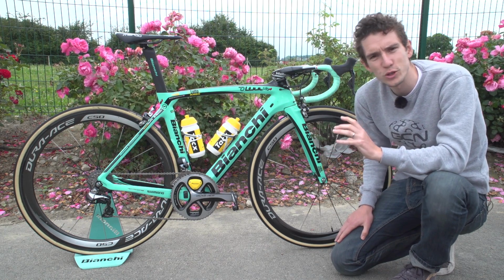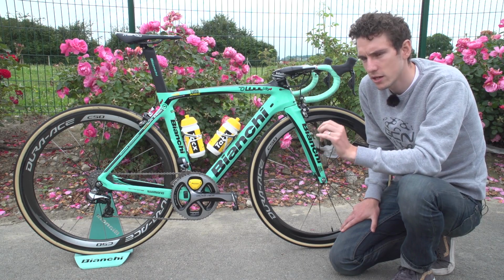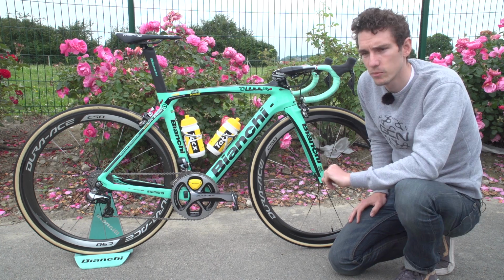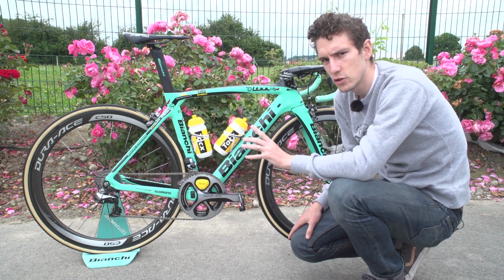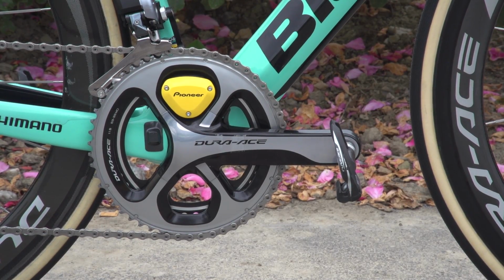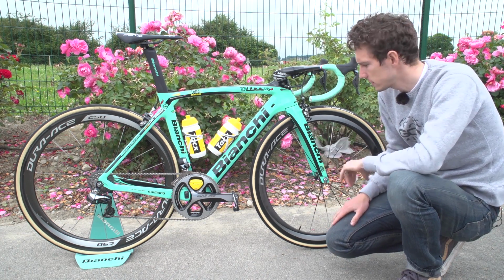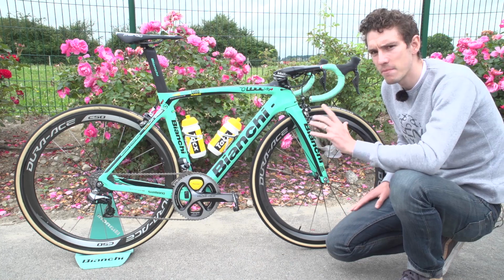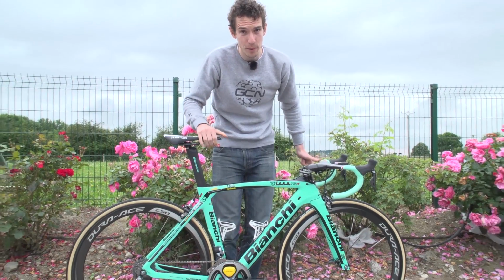Dylan Groenewegen's NEW Bianchi Oltre XR4 | Tour De France 2016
Dutch national champion Dylan Groenewegn is racing the Tour de France on Bianchi's new aero road bike: the Oltre XR4.

Frame and forks: Bianchi Oltre XR4
Wheels: Shimano Dura Ace C50
Tyres: Vittoria
Handlebars: Vision
Stem: Vision
Seatpost: Bianchi
Saddle: Selle San Marco
Shifters: Shimano Dura-Ace Di2
Brakes: Shimano Dura Ace
Front Mech: Shimano Dura-Ace Di2
Rear Mech: Shimano Dura-Ace Di2
Chainset: Shimano Dura Aca with Pioneer powermeter
Pedals: Shimano
Chainring size: 53/39T
Cassette: Shimano Dura-Ace 11-28

Music
Israel Medina - Waves